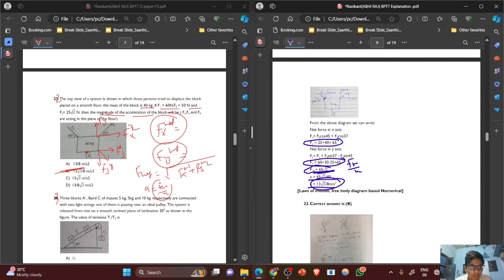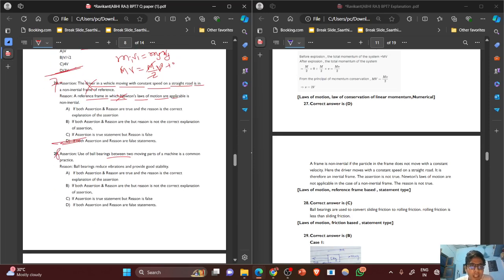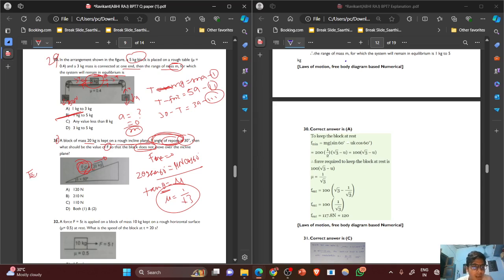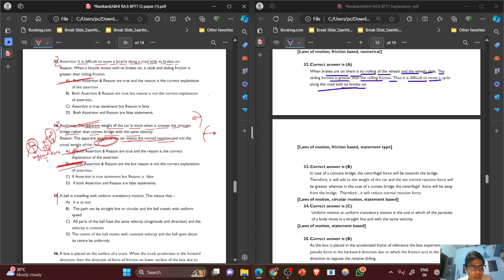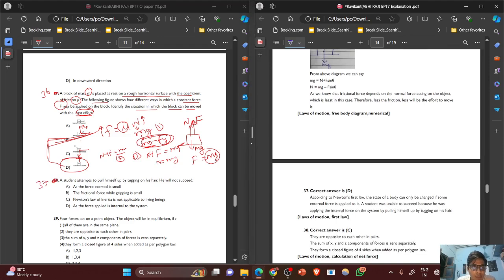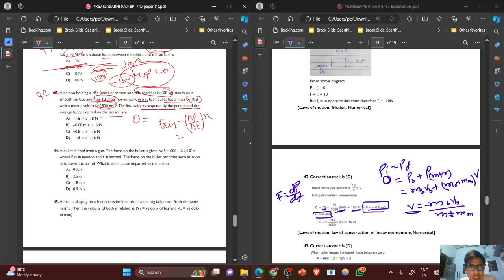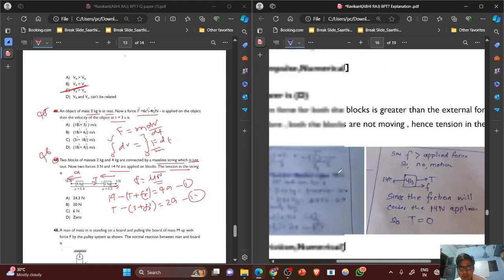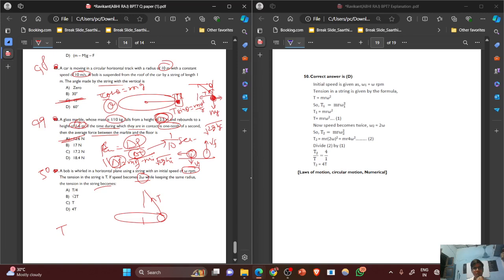Brahmastra Test Series 2025 ❤️| Physics Solution Part-2 | Part Test-7🔥🔥💜